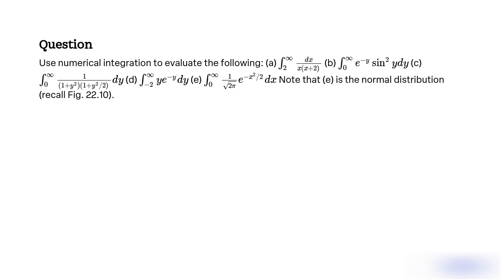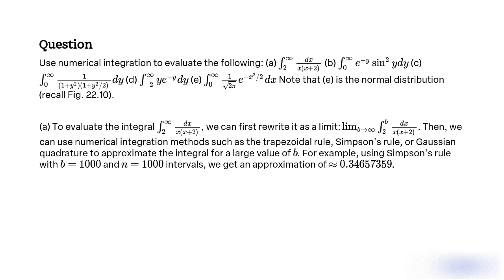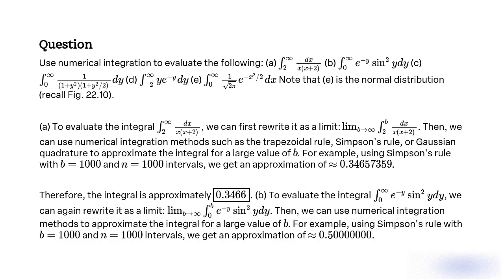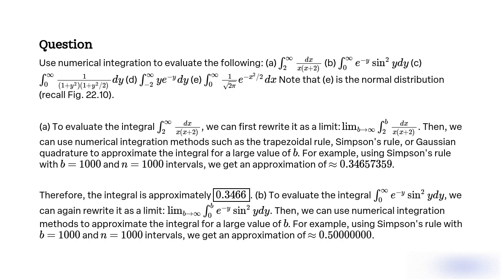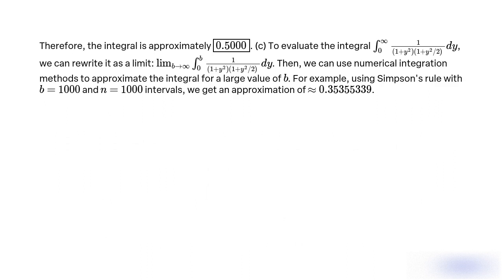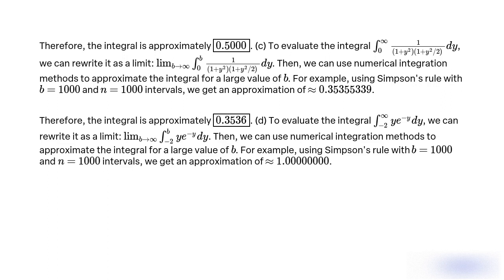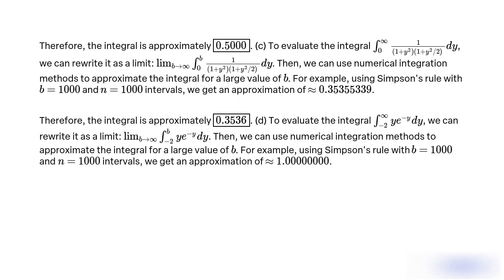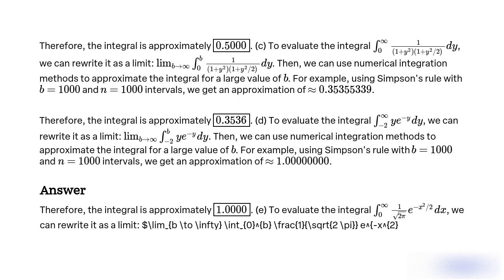Use numerical integration to evaluate the following Note that e is the normal distribution recall Fi